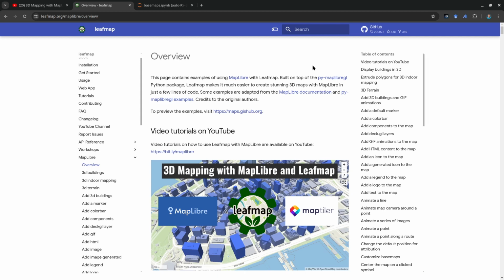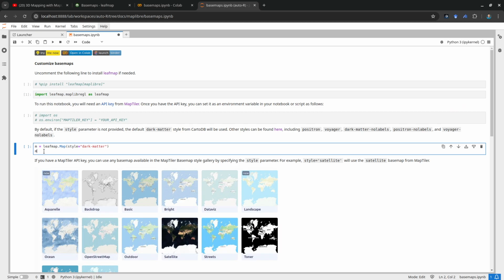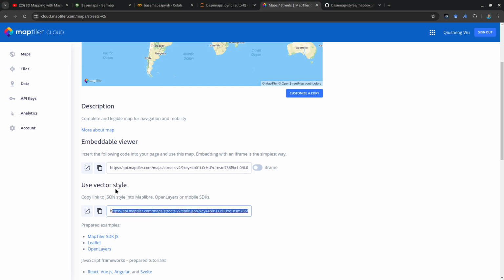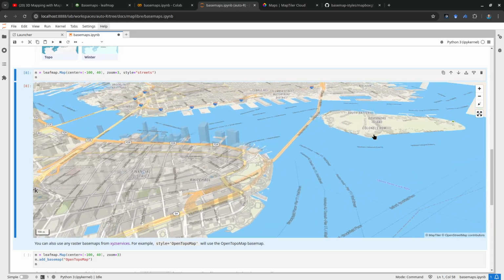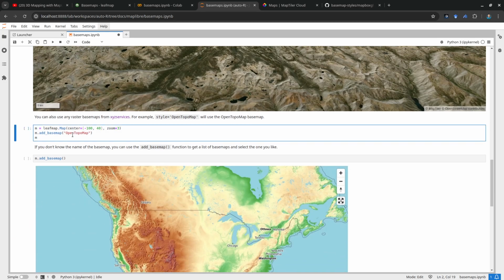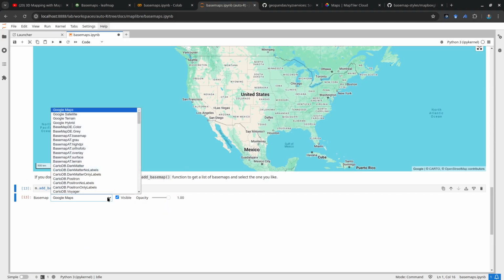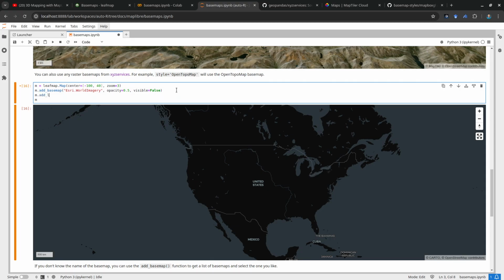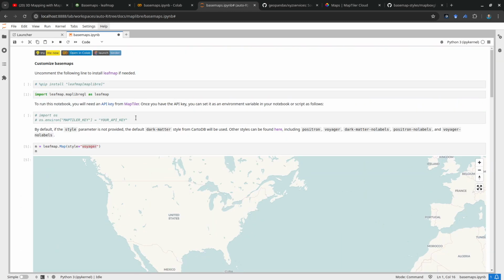MapLibre Tutorial 02: Use Basemaps from MapTiler and XYZservices